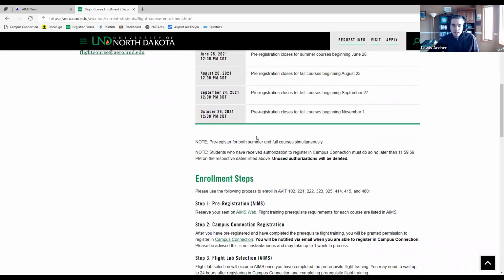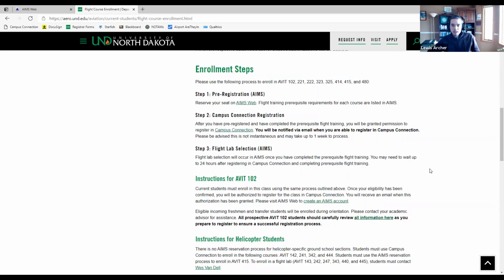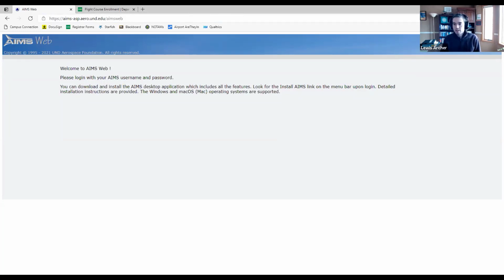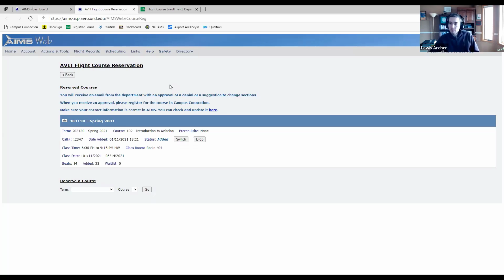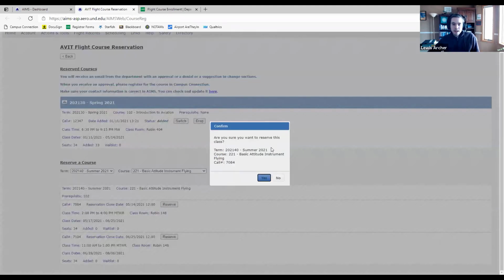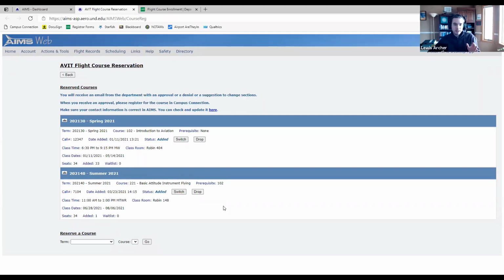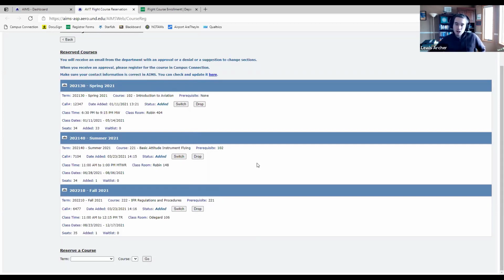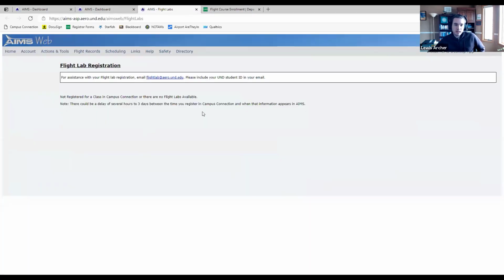Flight Course Registration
Find out how to register for flight courses for summer 2021 and fall 2021.